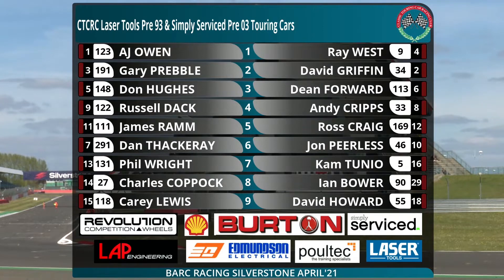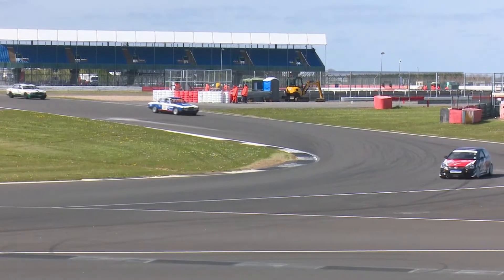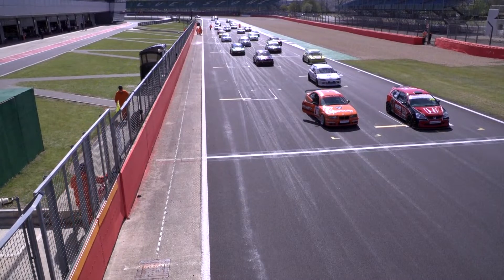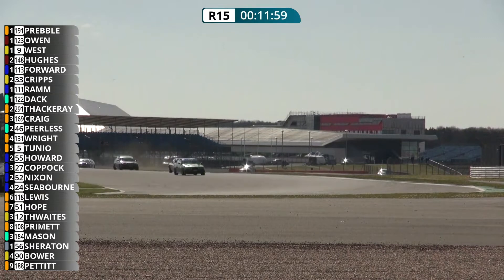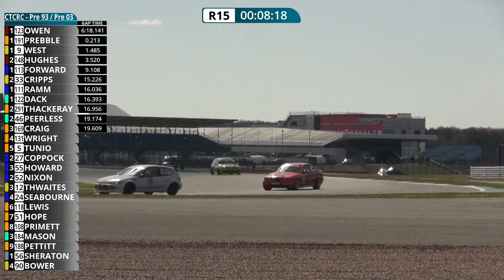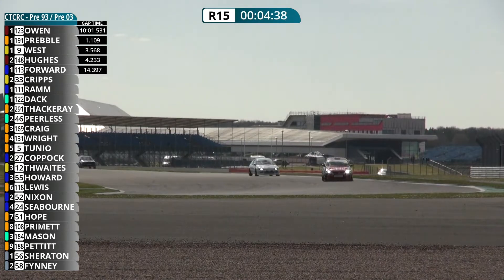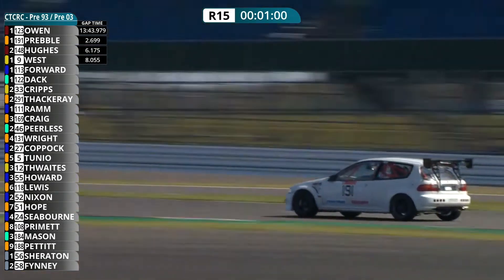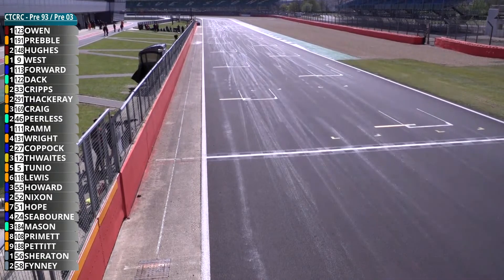CTCRC 2021 Laser Tools Pre93 and Simply Serviced Pre03 Championship Race 2